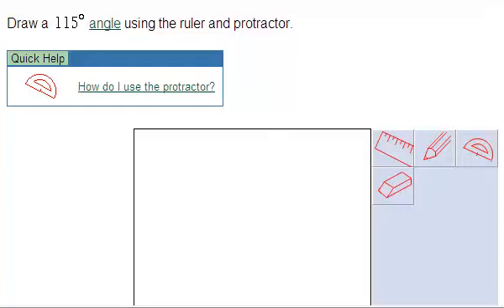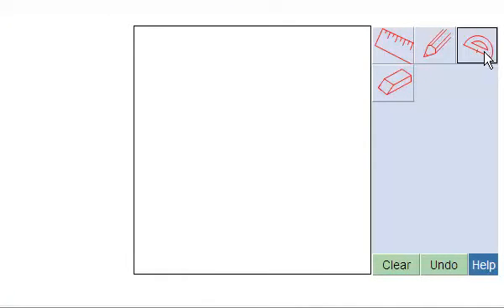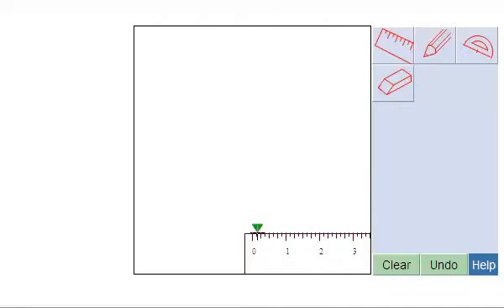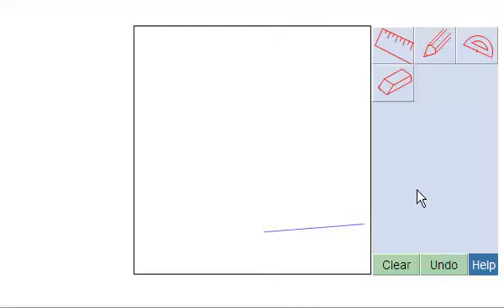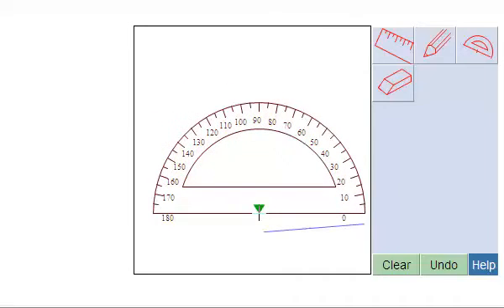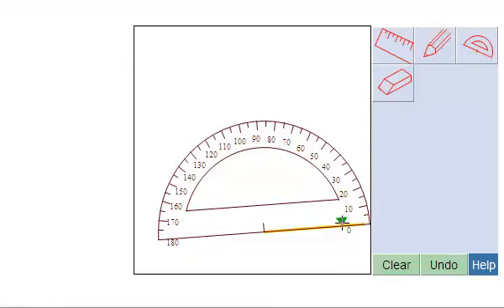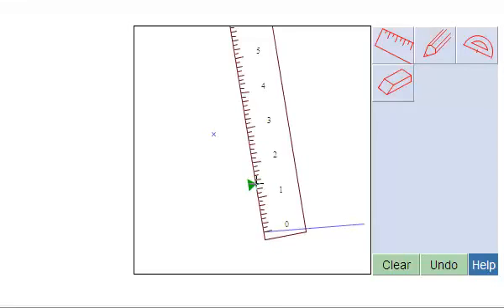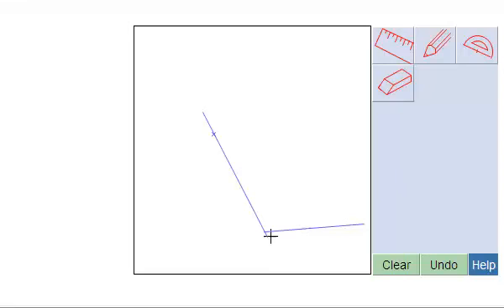Drawing an angle with the protractor